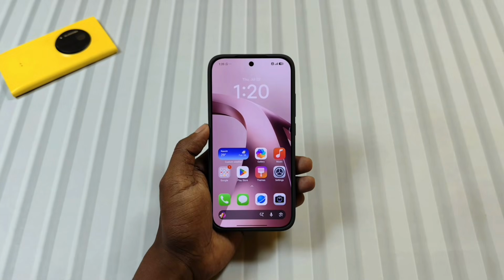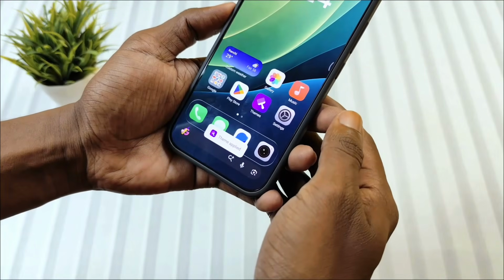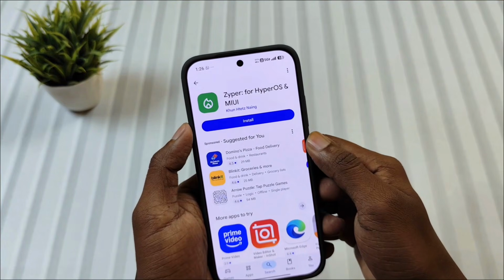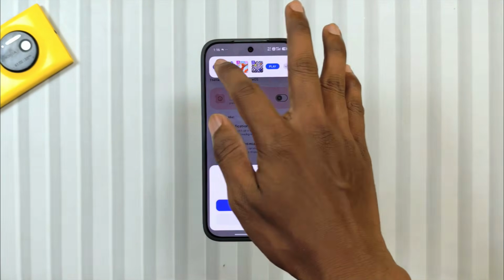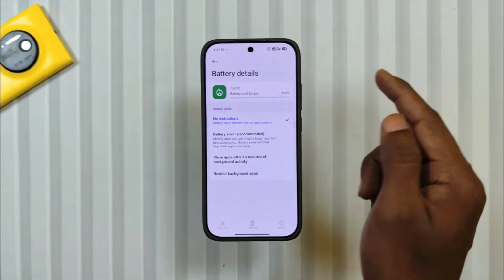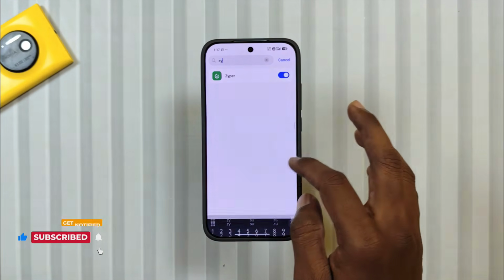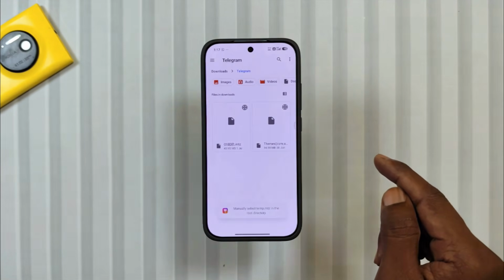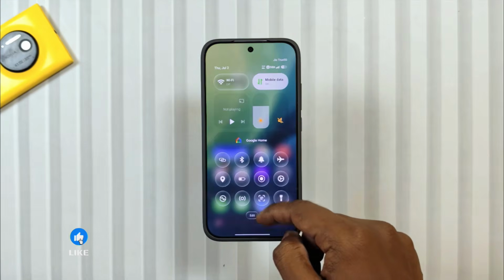New Easy Method to Apply MTZ Themes on Any Xiaomi Global | Works Permanently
Hey Xiaomi users! Finally, there's a new and easy method to apply MTZ themes on any Xiaomi, Redmi, or POCO phone running HyperOS 3, 2 & 1.

In this video, I'll show you how to install MTZ themes using just one app (Zyper). No old complicated setup, no multiple apps. Just follow a few simple steps and you're ready to apply your favourite MTZ themes.

✅ Works on Xiaomi Global
✅ Works on Redmi & POCO
✅ HyperOS Supported
✅ One App Only (Zyper)
✅ Easy Setup
✅ Permanent MTZ Theme Support

🔥 For More HyperOS Tips & Tricks — follow now!